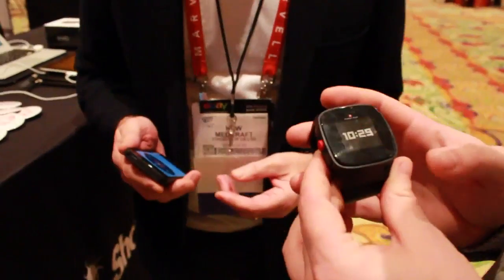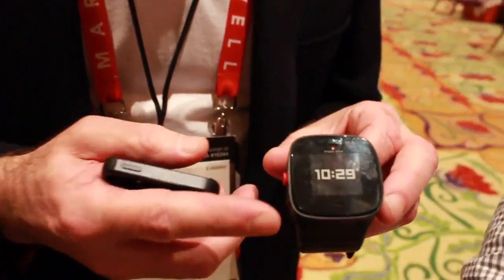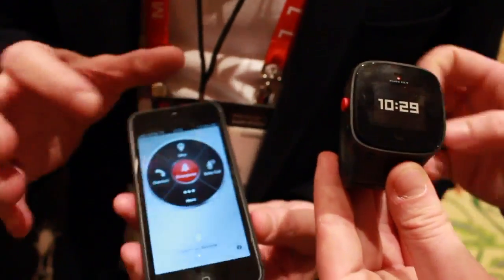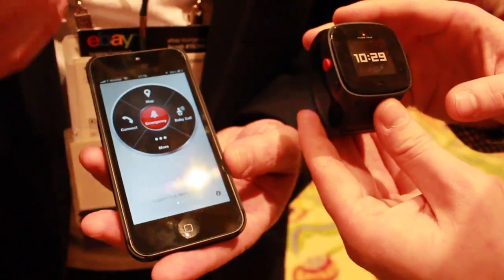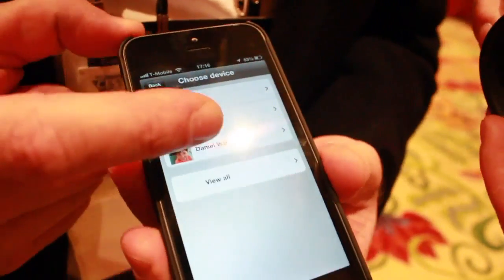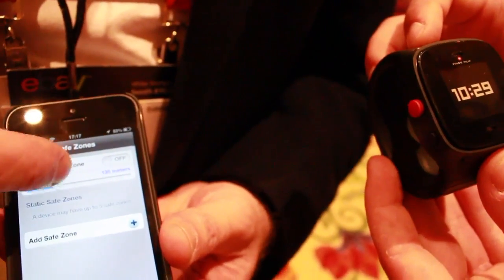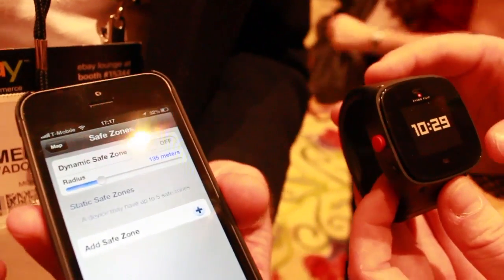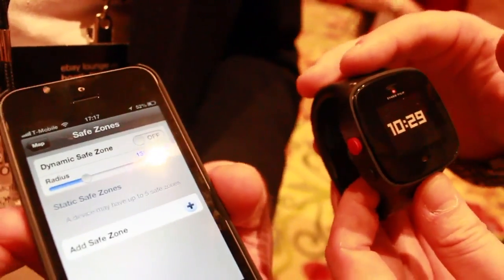VivoPlay GPS+GSM Tracking/Safety Device for Kids @ CES 2013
Vivoplay tracking device with GSM, GPS and Wifi demonstration at CES 2013. Credits: Engadget